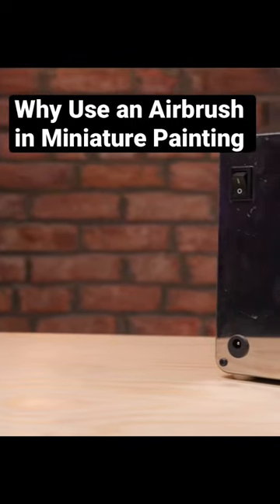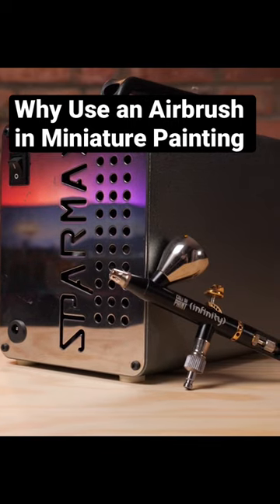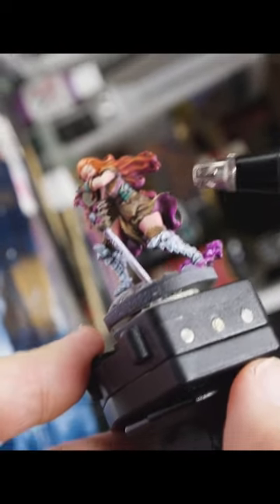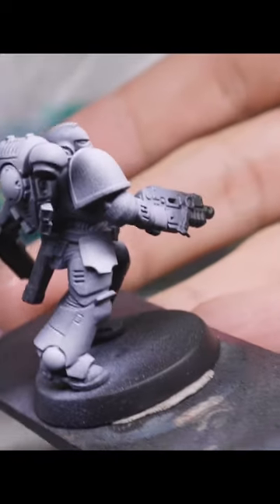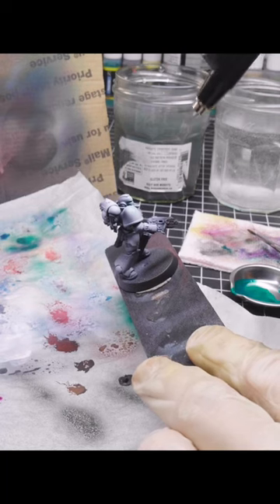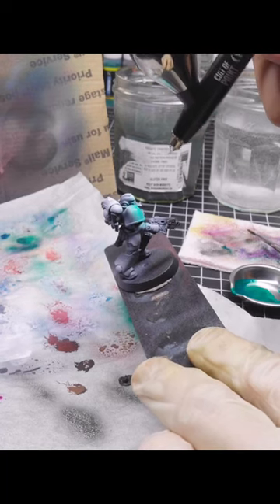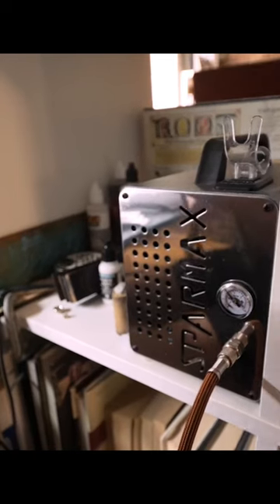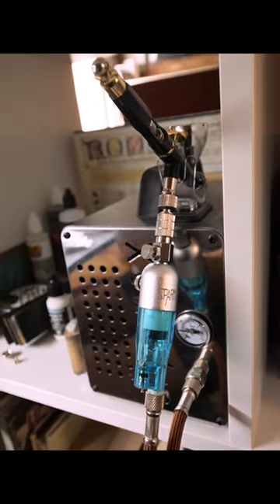Why you might be want to consider getting an Airbrush for miniaturepainting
Check out @WrathofMinis for more from our Miniature Painting series, with new full-length videos on our main channel every Thursday.

WORK STATION:
Vantage Self-Healing Cutting Mat: